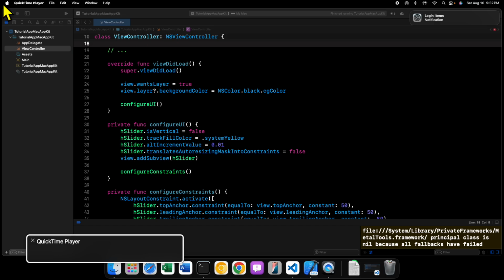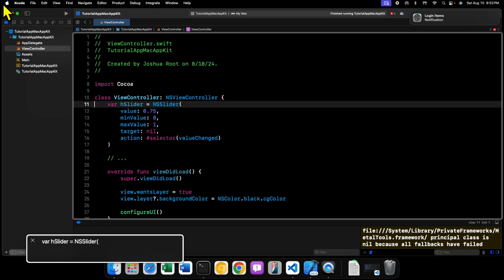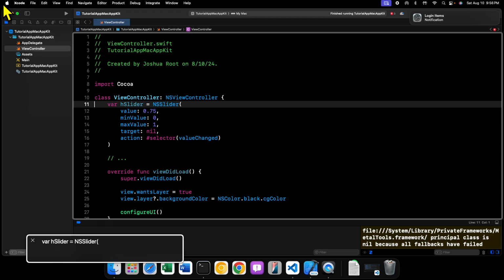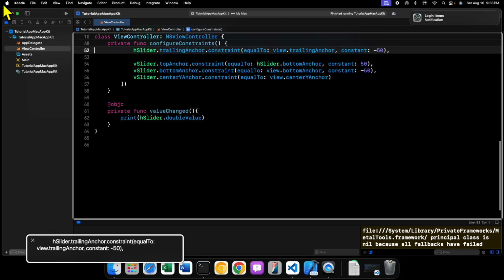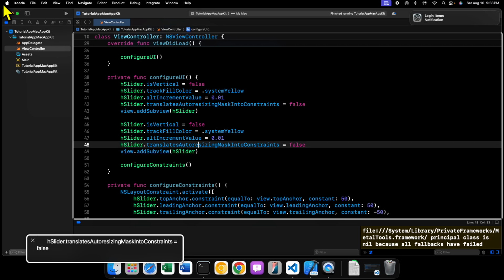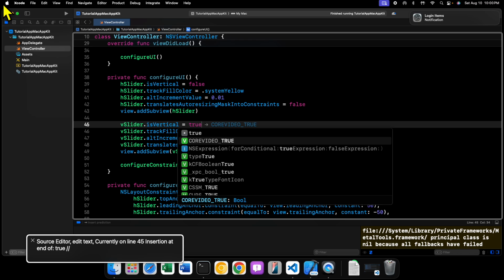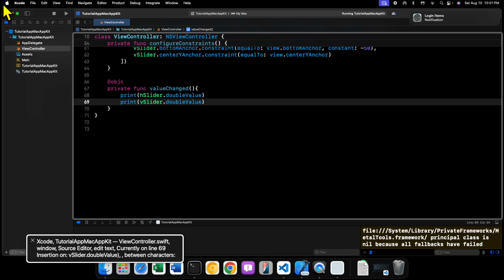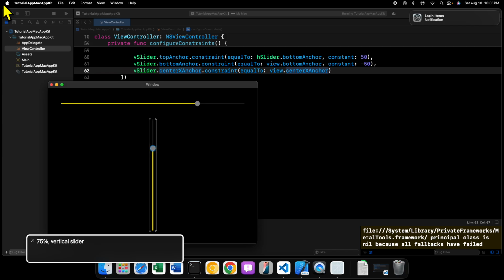macOS Development with AppKit - 20 - Vertical Sliders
Welcome to another installment of our series on macOS Development with AppKit. In this installment, we continue our discussion on sliders by taking a look at the vertical NSSlider